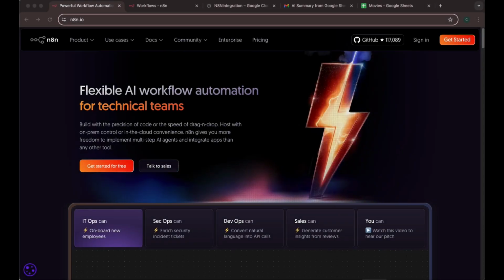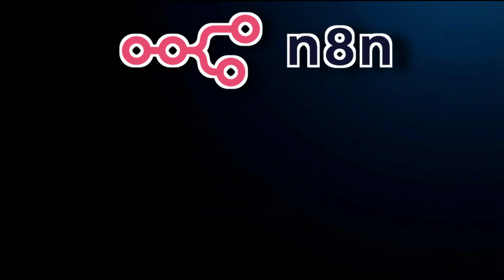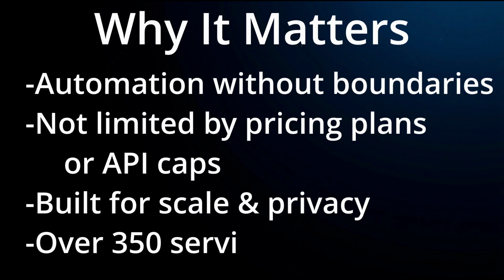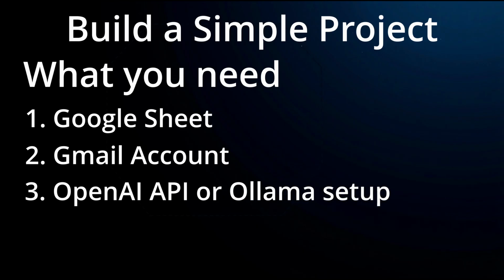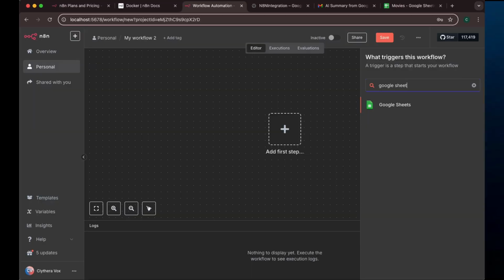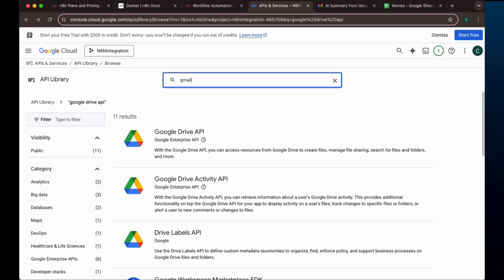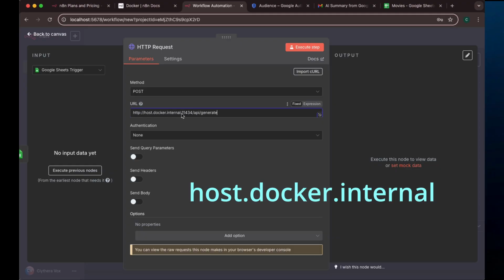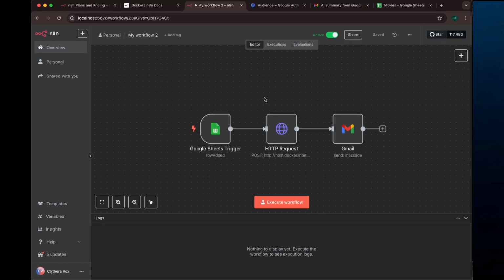This Open-Source Tool Automates Everything (Meet n8n!)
What if you could build your own AI-powered automation—without writing a single line of code?
In this beginner-friendly video, we’ll introduce you to n8n, the open-source workflow automation tool that connects everything—Google Sheets, Gmail, AI models, and more.
You’ll not only learn what makes n8n different from tools like Zapier, but you’ll also build your very first real-world workflow step-by-step: an “AI Email Notifier” that summarizes updates and sends them straight to your inbox.
Timestamps
1:09 What is n8n
2:40 Why it matters
3:54 Build Project - AI Powered Email Notifier
6:12 Google Cloud setup

Whether you’re a curious tech enthusiast, a student, or a busy professional—this video will unlock a new level of productivity.

🛠 Tools Used:
-Google Sheets
-Ollama with llama3.2 (or OpenAI or any LLM API)
-Gmail
-n8n Desktop or Cloud